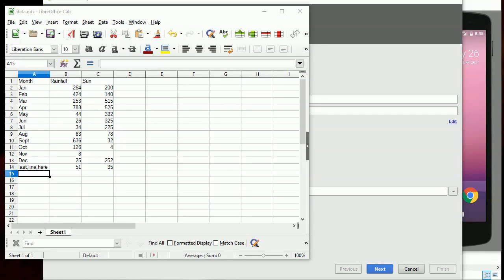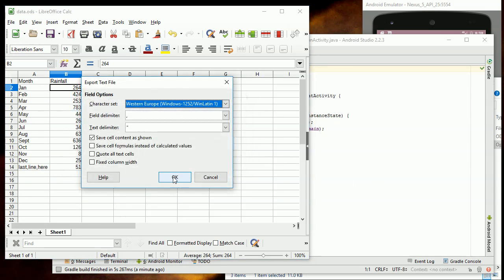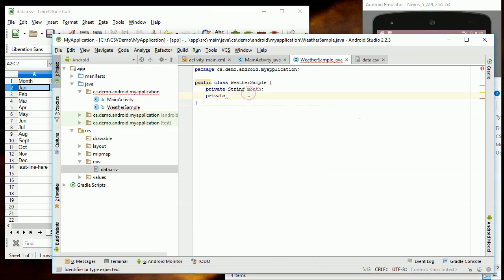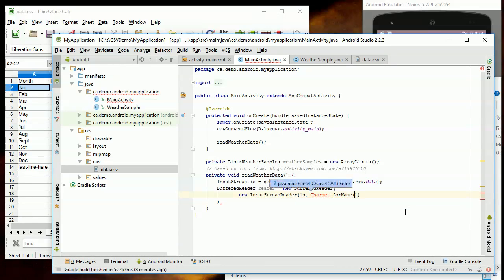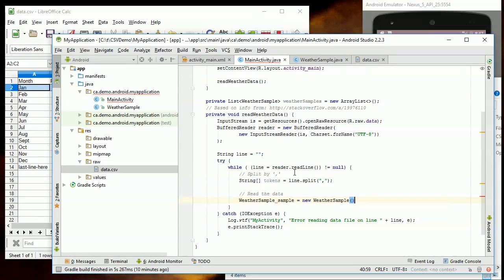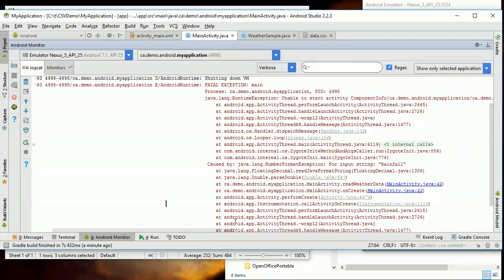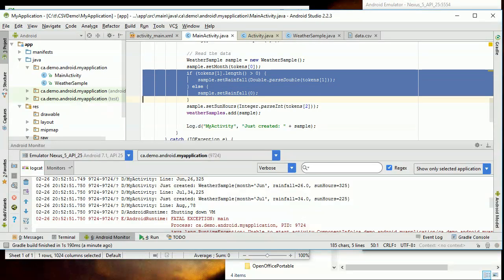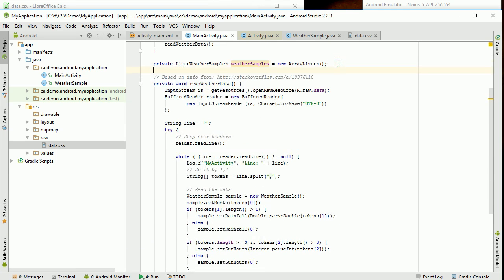Read CSV Resource File: Android Programming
Import a CSV file into an Android Application from the raw resource folder and store the contents in custom data objects for use in Java.

Steps:
1. Have data in a spread sheet. Clean out ','s from the data, then save as CSV file.

2. In Android project, create new resource directory
- type raw: gives name "raw"
- copy in file w/ copy/paste

3. Write code to read it.
- access the file via getResources().openRawResource(R.raw.vehicles_simple);
- use a BufferedReader to read one line at a time.
- call String.split() on the full line to create string tokens.
- parse the strings as needed and store in custom data objects.
- handle incorrectly formatted or missing data.